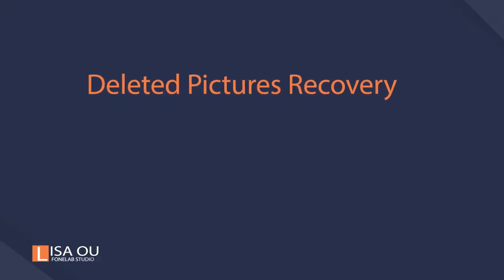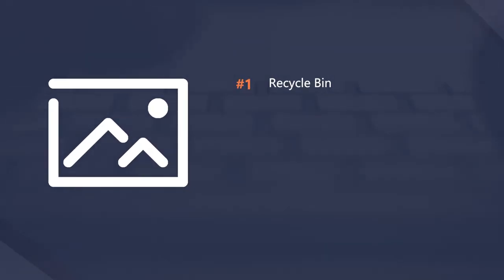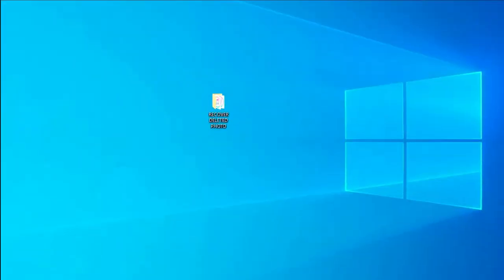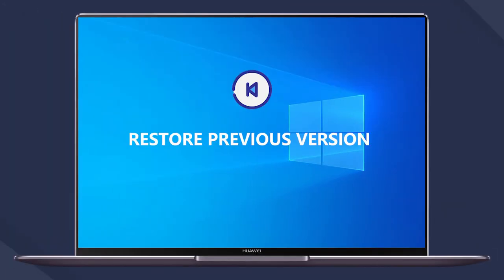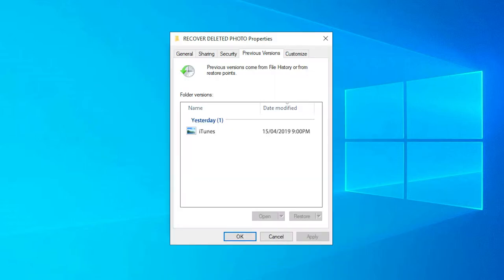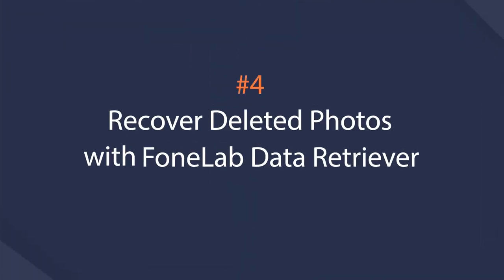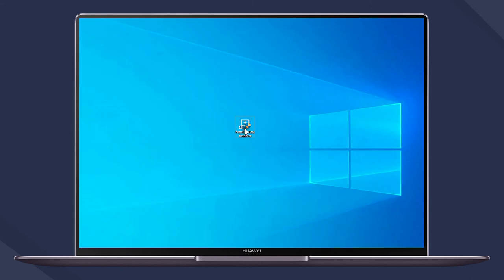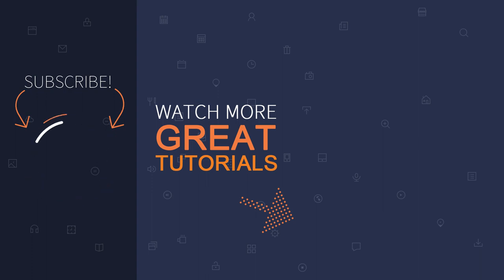Deleted Pictures Recovery - 2022 Recover Deleted Photos PC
Hey guys, Welcome to FoneLab Studio channel, today I will talk about recovering deleted photos on Windows.

People would like to save photos on computer , but sometimes they might need to figure out how to get them back as the photos might be lost for unknown reasons.

 Well, if you are one of them, you have come to the right place.

This video includes 4 solutions as below:
1. Recover Photos from Recycle Bin
2. Recover Photos from Undo Delete
3. Recover Photos from Restore Previous Version
4. Recover Photos from FoneLab Data Retriever
to get more details.
for more information.